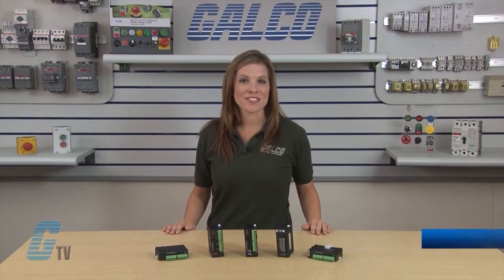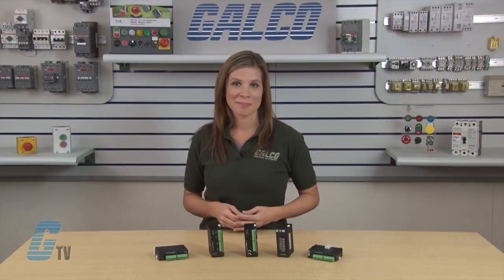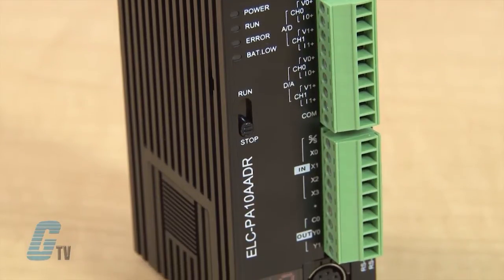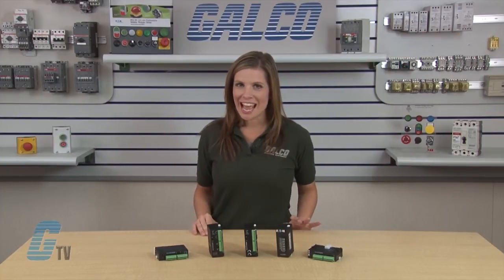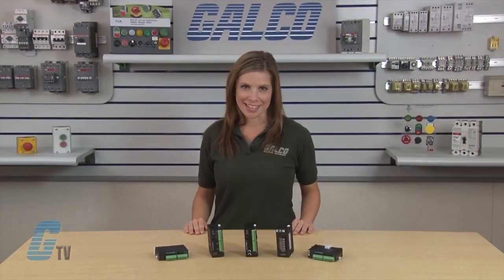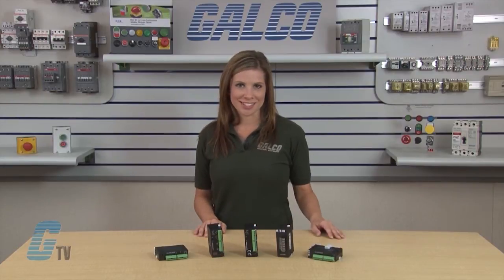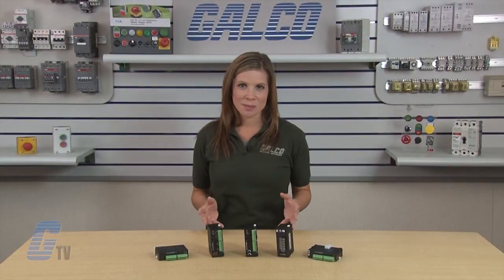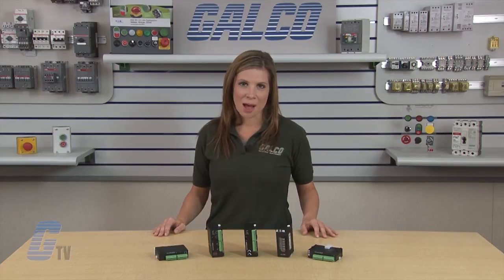EATON Cutler-Hammer "ELC-Series" Modular PLC's - A GalcoTV Overview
Eaton Cutler-Hammer ELC Series Programmable Logic Controller on GalcoTV.

The ELC Series of modular PLCs is focused on compact size, powerful features, and affordability. ELCs provide a solution to numerous application demands, including standalone control, distributed control networks control systems, or using centralized control with distributed inputs and outputs.  While the ELCs are perfectly suited for a diverse mix of small applications of less than 40 I/Os, they can also expand to hundreds of I/O points when needed. These controllers are modular, with a wide range of digital, analog, thermocouple, RTD, and even motion expansion modules.

For more Eaton ELC series of modular programmable logic controllers